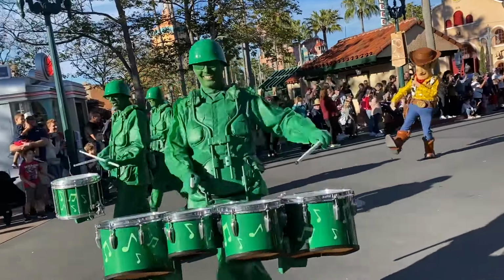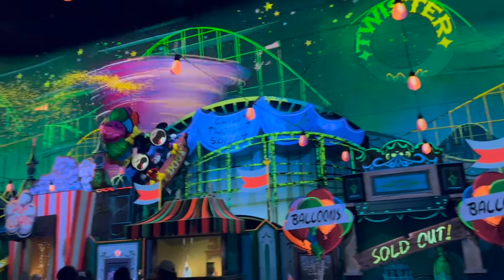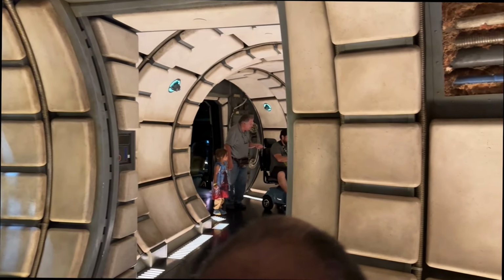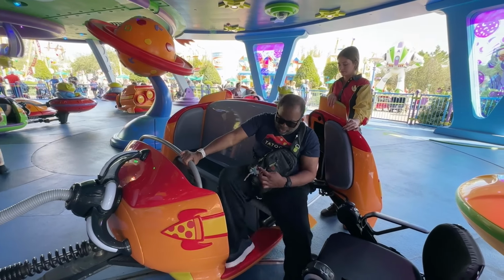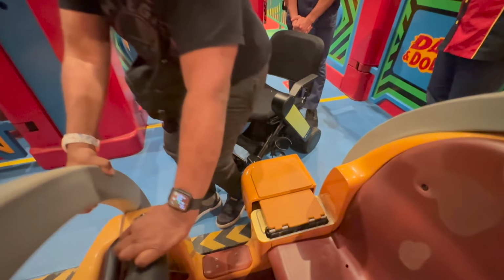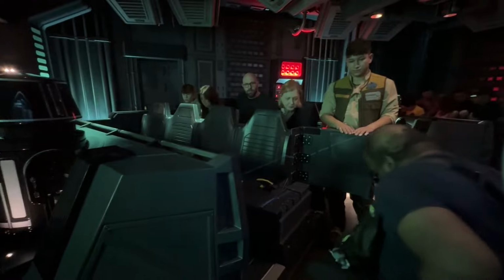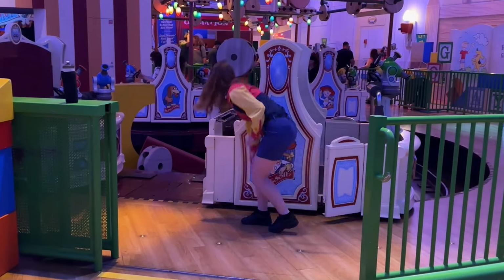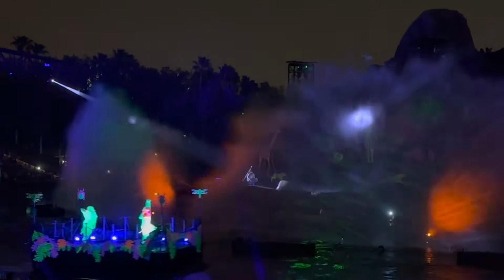Unlocking the Magic of Hollywood Studios...From a Wheelchair!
If you're a wheelchair user looking to explore Hollywood Studios, then this video is for you!

In this wheelchair user's guide to Disney's Hollywood Studios, we'll show you all the hidden secrets that make Hollywood Studios more accessible to disabled guests. From Transfer Access Vehicles to rides where you can stay in your chair, we'll show you how to ride everything, so you can have the best possible experience!

Aadam, a C2 incomplete quadriplegic, is using a Whill Model F folding power wheelchair and a Whill Model C.

00:00 Introduction
00:37 StarTours
01:29 Tower of Terror
01:46 Mickey & Minnie's Runaway Railway
03:09 Millenium Falcon
04:31 Rockin Rollercoaster
04:44 Alien Swirling Saucers
06:32 Slinky Dog Dash
07:34 Rise of the Resistance
09:16 The most accessible ride at Hollywood Studios
10:02 Toy Story Mania